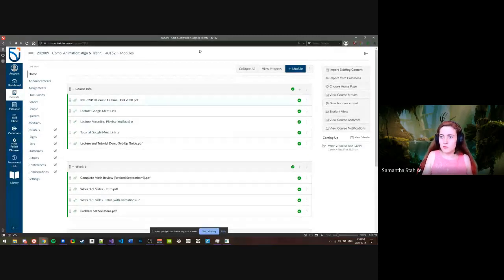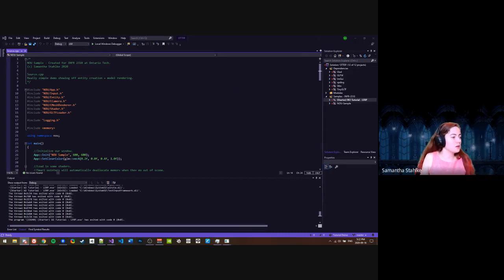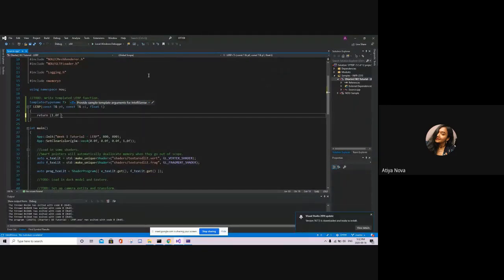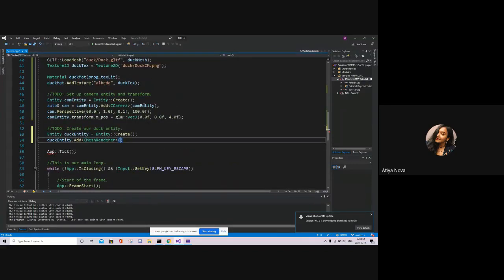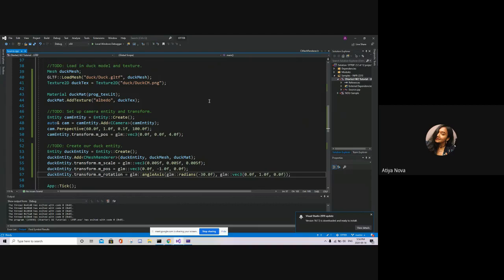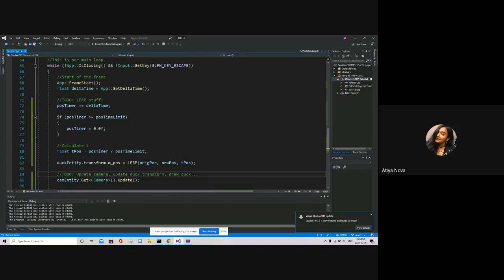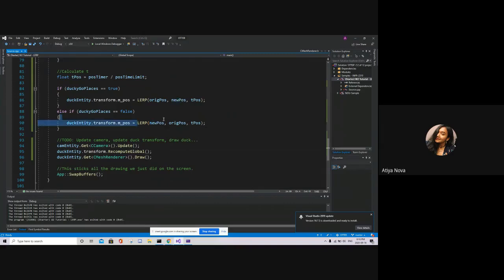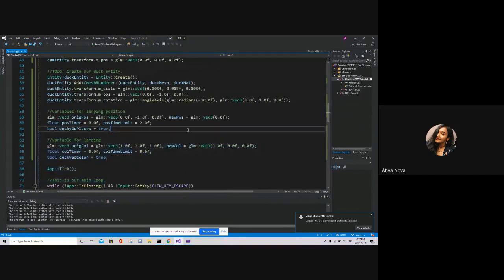Week 2 Tutorial - LERP